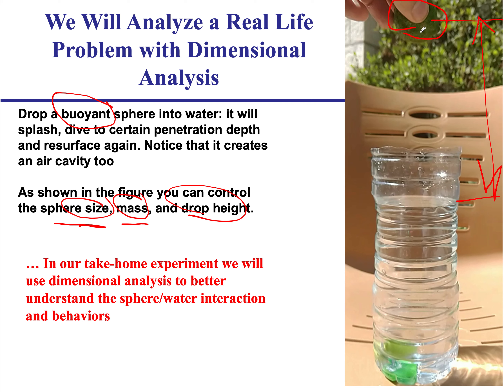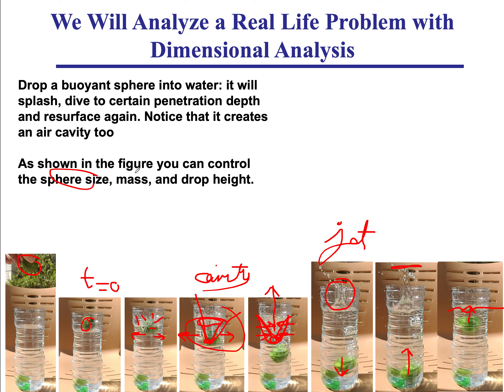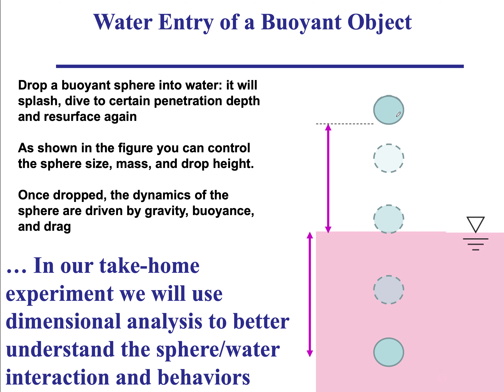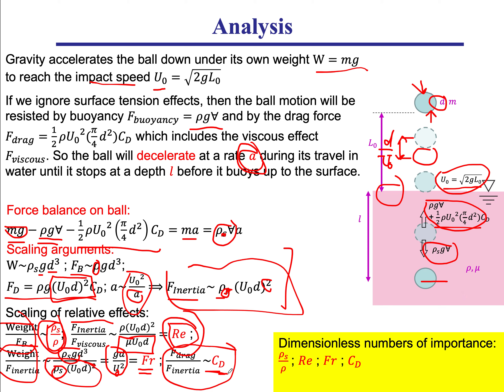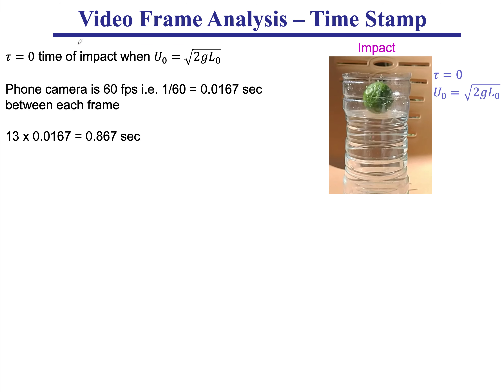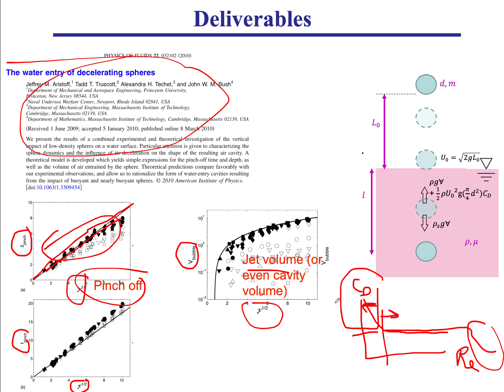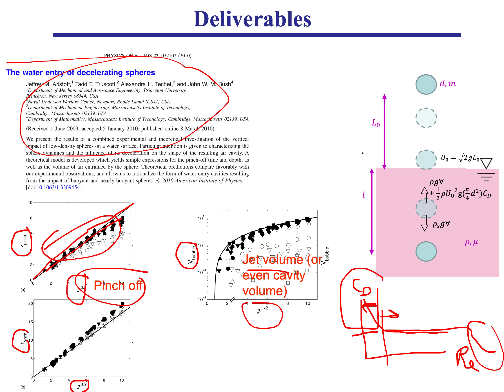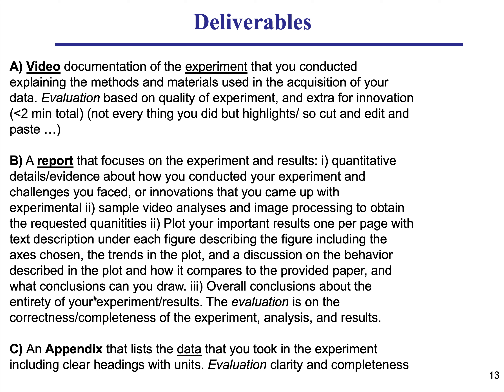MECH 314 Intro Fluid Mechanics Take Home Experiment #3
American University of Beirut
Department of Mechanical Engineering
Intro Fluid Mechanics MECH 314

In this take-home experiment, we will study, using dimensional analysis arguments, the entry behavior of an object into water. We analyze the video recordings from a mobile phone to measure time, distance, velocity, and acceleration